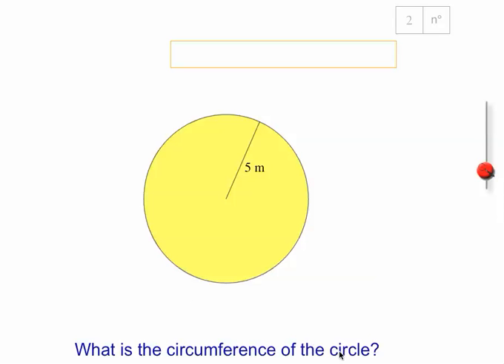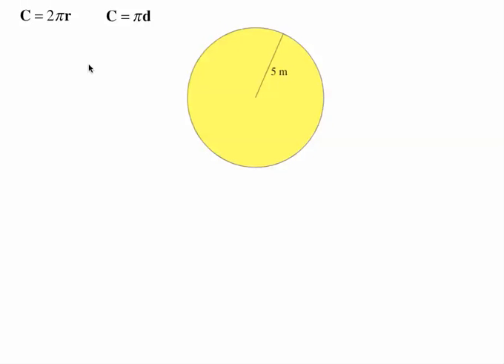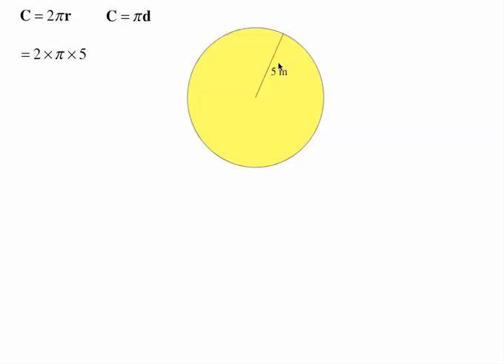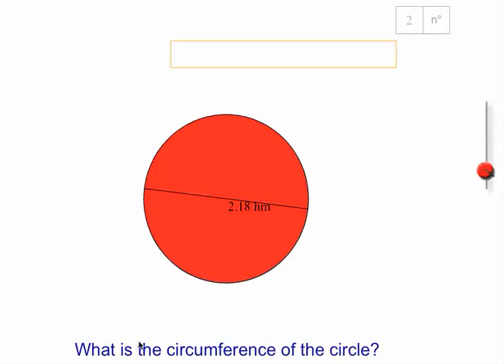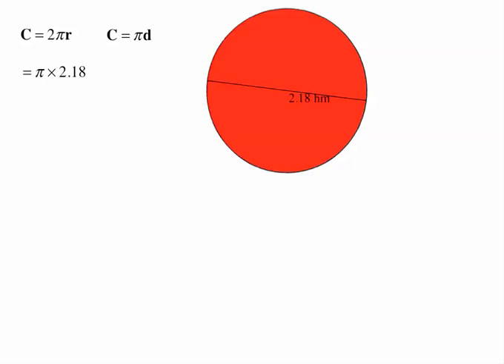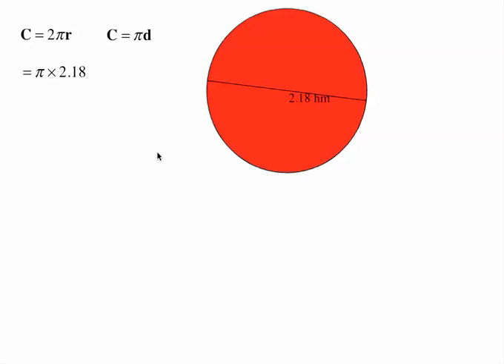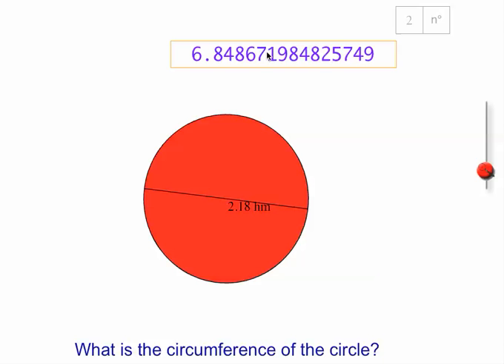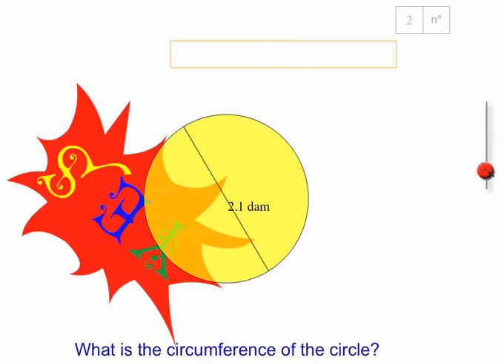Level 1: Finding the Circumference Of A Circle From the Circles Math Program